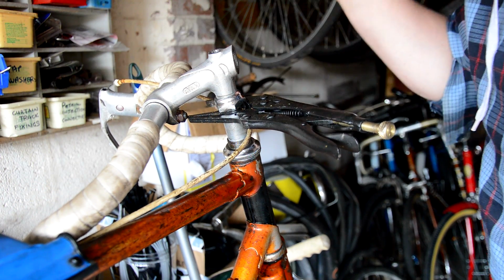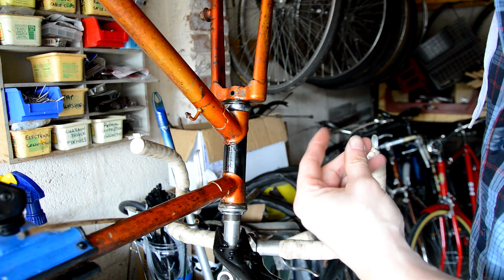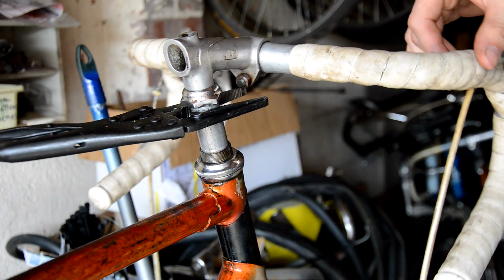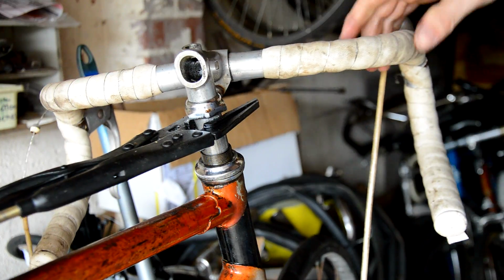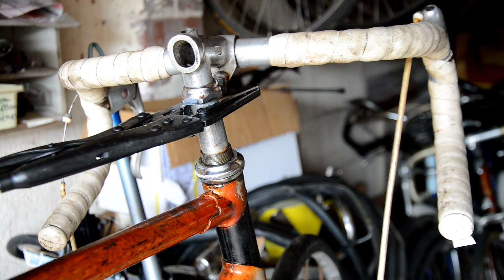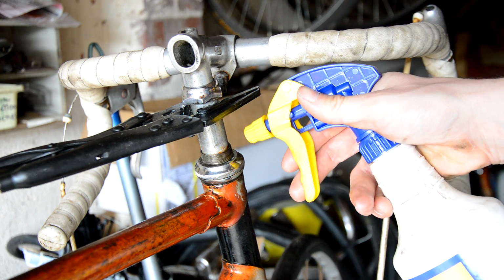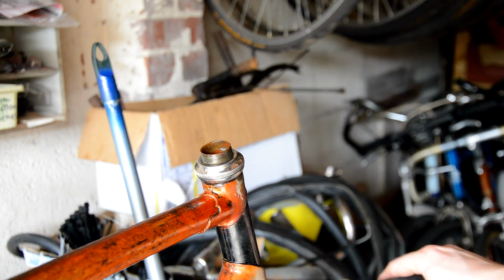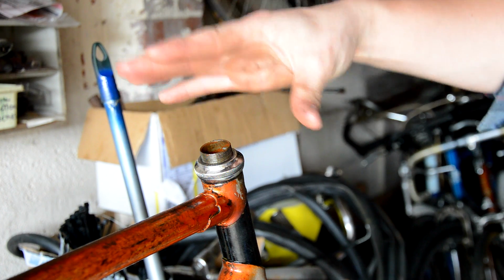Removing A Seized / Frozen Stem - Bicycle Maintenance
This video got requested a good while ago, but I haven't really had a stuck stem until now!  The bike is a 1970 something O'Brien Challenge, so for 40 odd years, that stem has been collecting water.

The first sign of a fight was the bolt snapping.  I knew then, that the expander “nut” (or collar) was rusted in place.  After that, I soon found out that the stem didn’t want to move either.

I always start by loosening the top nut and trying to spray some penetration spray around the base of the stem / top of the steerer.  Most of the time this works, sometimes it will need to be repeated, but this time there was no joy.

Second attempt was flipping the bike over and filling the steerer with fluid.  Unfortunately with mine, there wasn’t that solid seal needed to hold the fluid and it just ran straight out.  No joy.

My third attempt was using heat.  I repeatedly heated the top of the steerer tube, in an attempt to expand the metal and break the corrosion bond.  I heated it and then cooled it with WD40 (Not at the same time... WD40 is flammable!).  After numerous attempts it still wasn’t looking so I left it for the day.  When I went back the next day to film the heating section properly, I found that it had actually worked!

Be patient, be safe.  Don’t try any method you aren’t comfortable with.